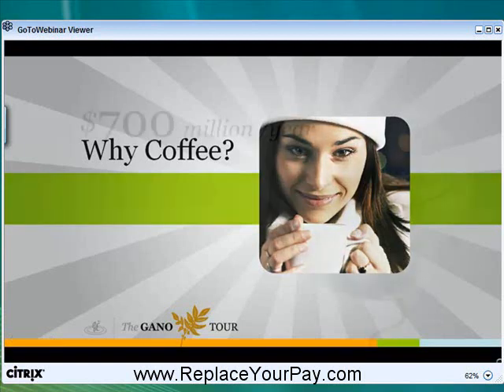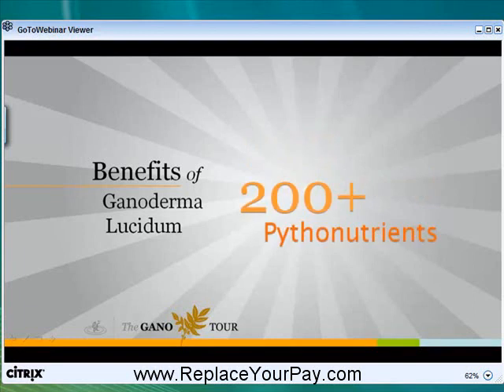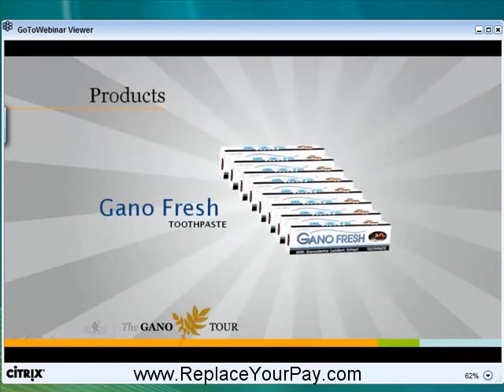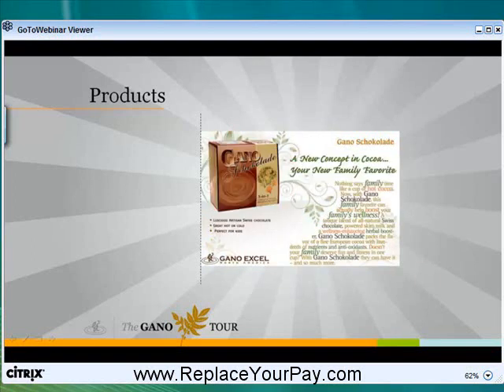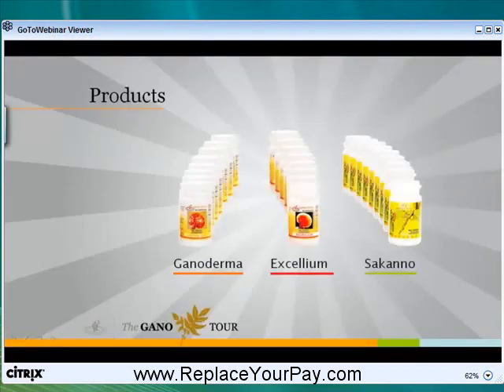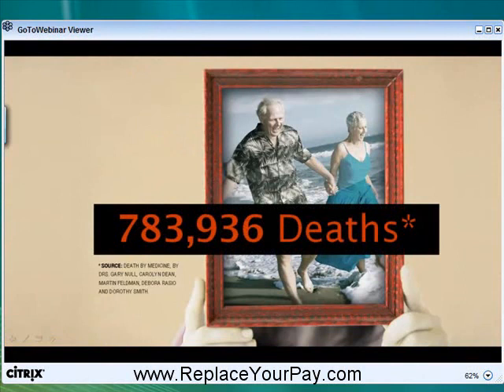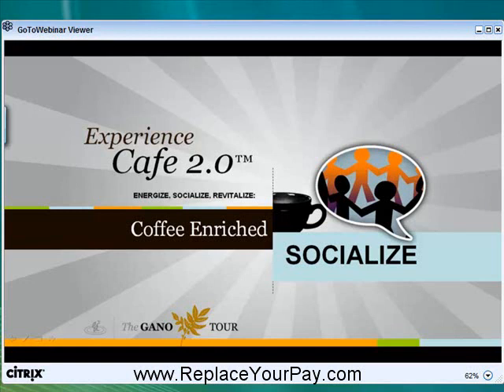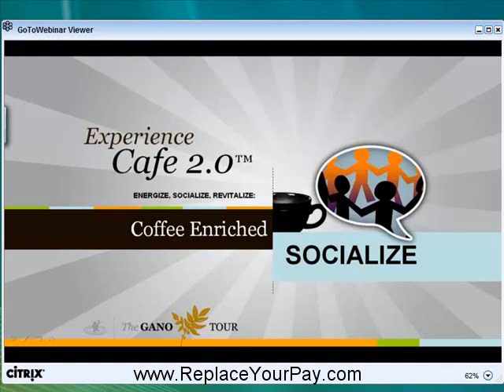Gano Excel Product Tour - Part B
Mike Marumoto, Director of Field Services for Gano Excel conducts an exciting tour of the products that contain the "king of herbs" ganoderma lucidum. The products contain a exclusive extract of the beneficial ingredients of 6 species, and that extract allows better absorption and proper measurement of the amount in each serving.